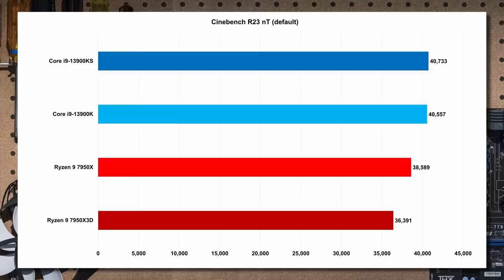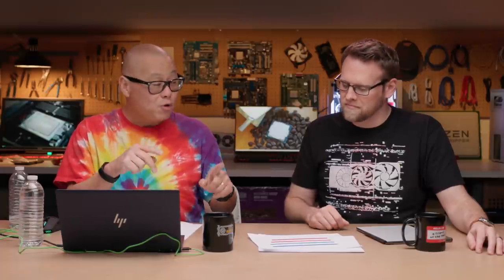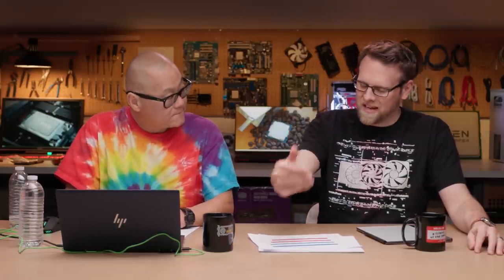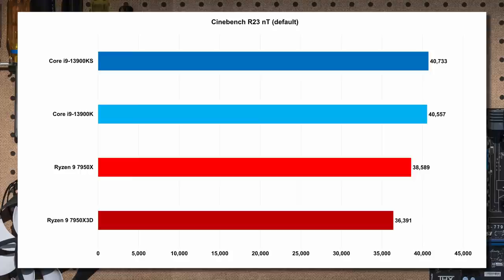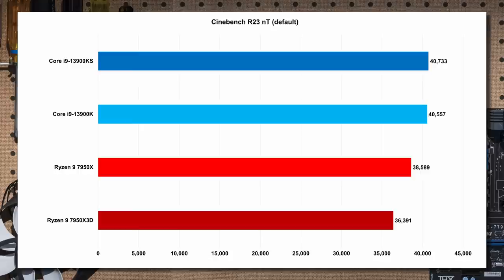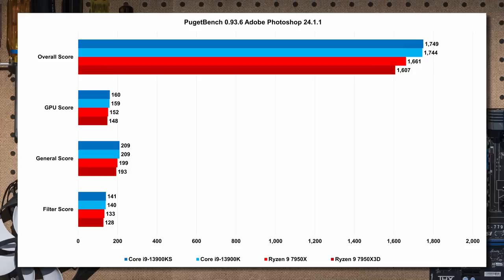Ryzen 9 7950X3D Review: Content Creation & Power Usage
The Ryzen 9 7950X3D promises to be the best of both worlds - offering content creation performance almost on par with the 7950X but gaming performance much higher. But does it achieve that? In this video Gordon goes over multiple content creation benchmarks and compares the 7950X3D's results to AMD's Ryzen 9 7950X as well as Intel's Core i9-13900K and 13900KS. He also covers the power usage presented by each chip under all core and single core workloads.

00:00 - Intro
00:32 - How It Was Tested
01:46 - Cinebench R23 All-Core Results
03:31 - Cinebench R23 Single-Core Results
06:18 - V-Ray Results
07:25 - Blender Results
08:43 - Handbrake Results
10:30 - PugetBench Premiere Pro Results
12:50 - PugetBench Photoshop Results
13:38 - PugetBench Lightroom Classic Results
15:42 - All-Core Power Usage
19:47 - Single-Core Power Usage
21:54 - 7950X3D vs 7950X Thread Scaling
26:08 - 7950X3D vs 13900KS Thread Scaling
28:52 - Conclusion